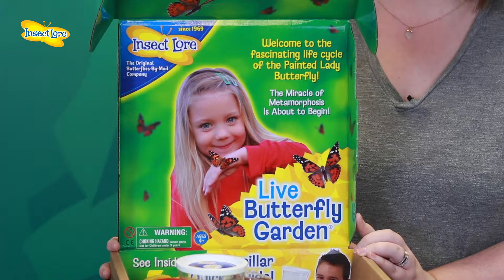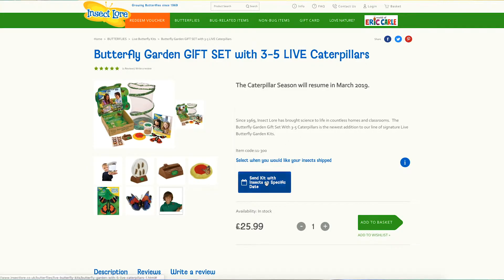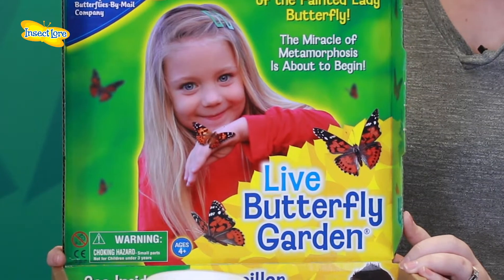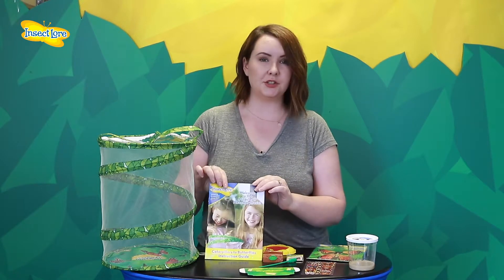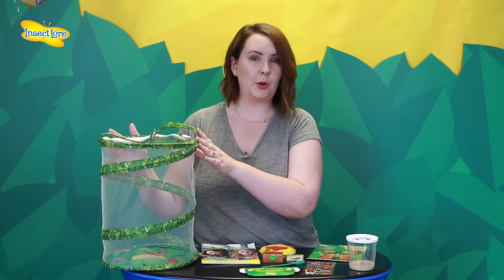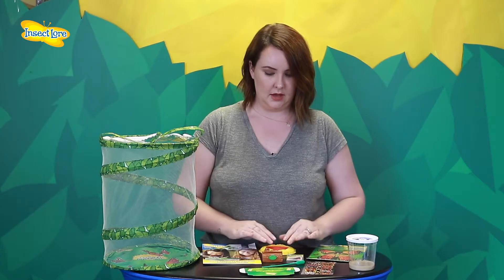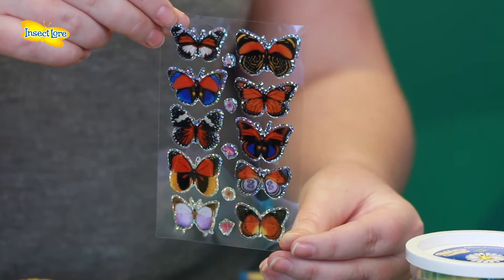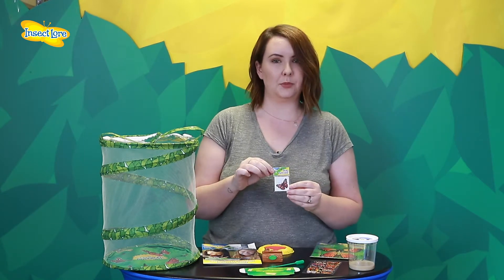Insect Lore - Butterfly Garden Gift Set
Exciting butterfly-themed bonus items make this butterfly-raising kit the perfect gift!

Butterfly Garden Gift Set With Live Cup of Caterpillars includes:

    3-5 Caterpillars and nutritious food
    Butterfly Hatching Habitat
    Full Colour Instruction Booklet with interesting butterfly information
    Deluxe Chrysalis Station
    Feeding Pipette
    Flower-shaped Butterfly Feeder and Cup Holder
    3D Butterfly Stickers
    Butterfly Wind-Up Flying Toy
    Bug Tattoos

Need help with your Caterpillar to Butterfly Process? - Watch these informative videos